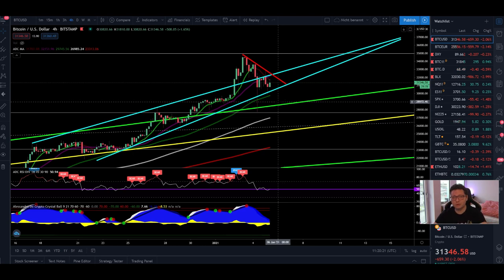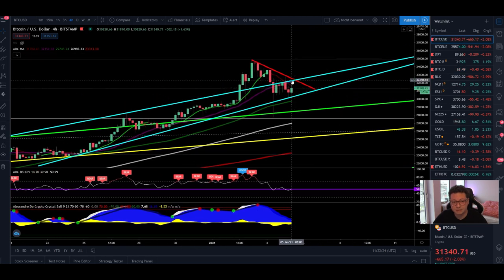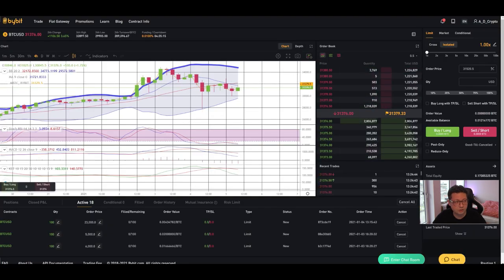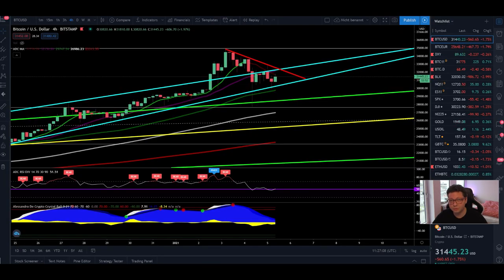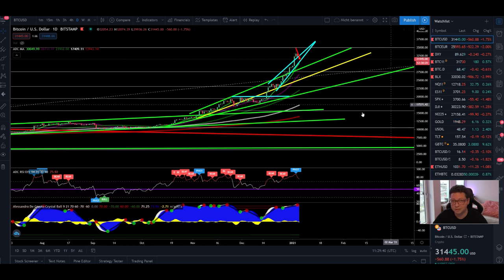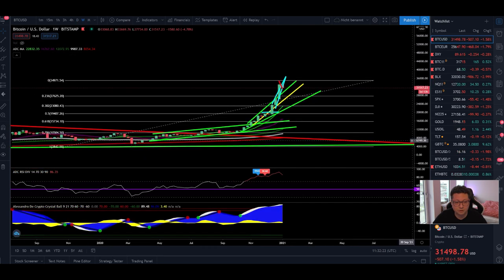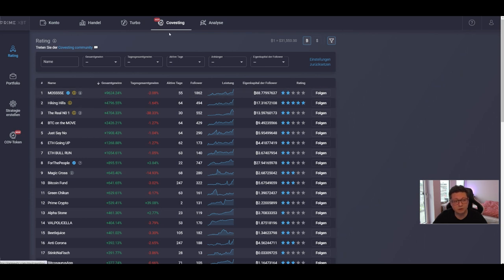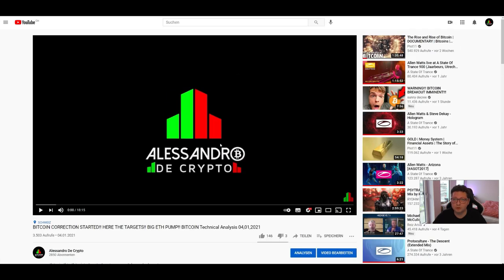BITCOIN BREAKOUT IMMINENT!! BUY THE DIP IF WE DUMP!! BITCOIN Technical Analysis 05,01,2021 ₿